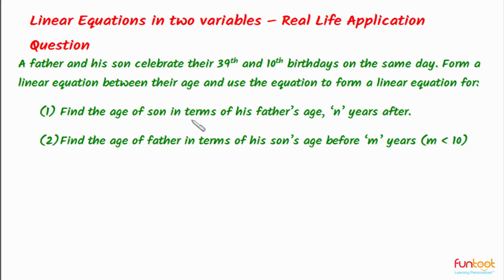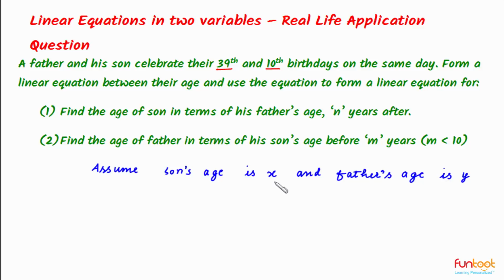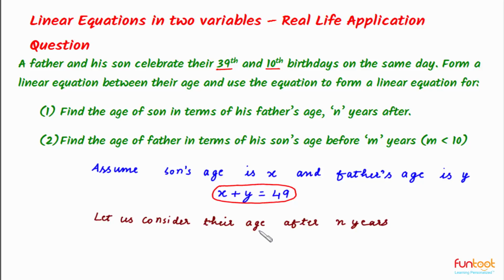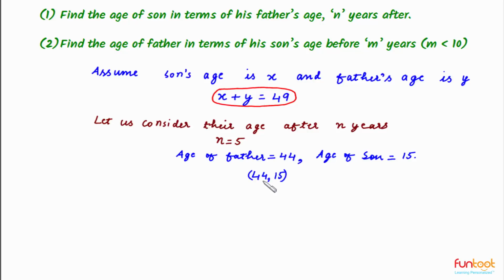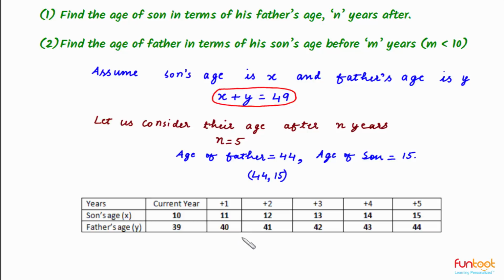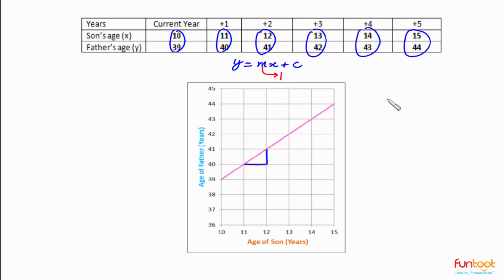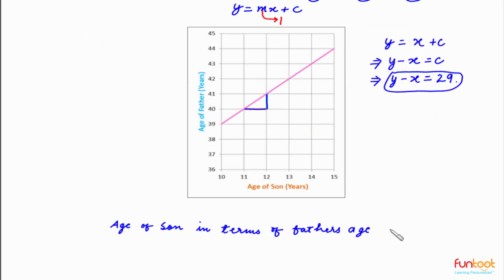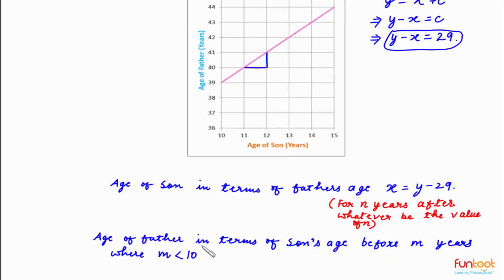Linear Equation Using Graphs - Graphs of Linear Equations - Real Life Application Question - 1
This video discusses the graph of linear equations as one of the approaches to form linear equation.